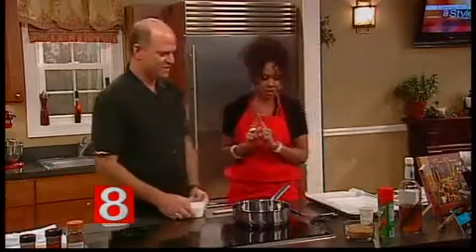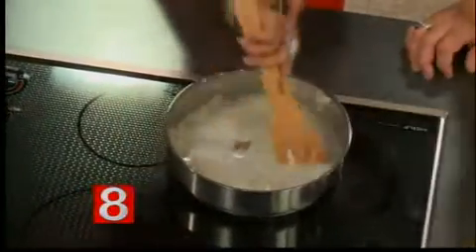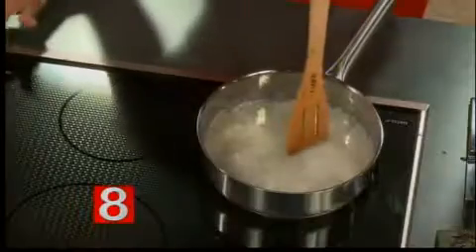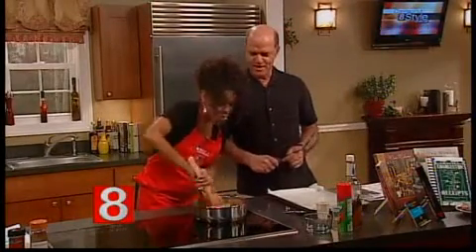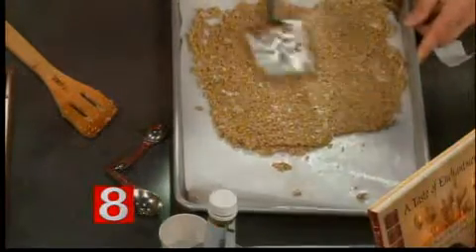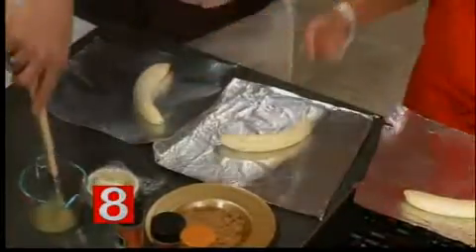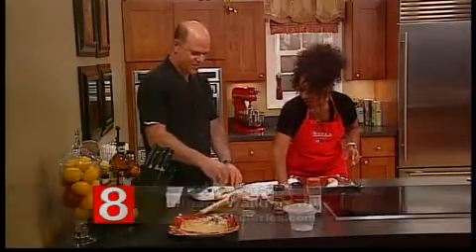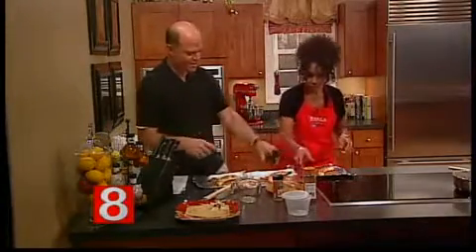Barbecued Bananas & Sesame Brittle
Cook and columnist Stephen Fries is back in the Connecticut Style kitchen